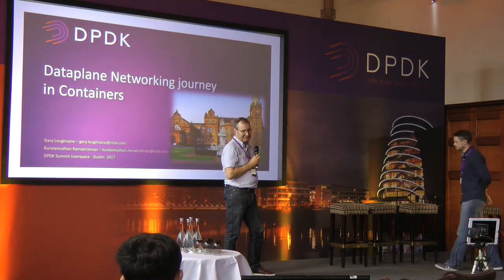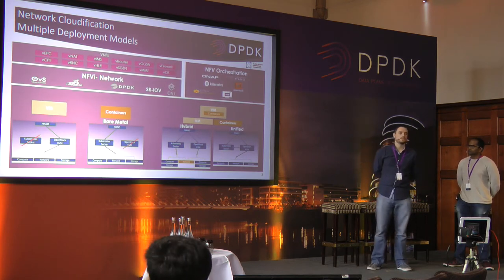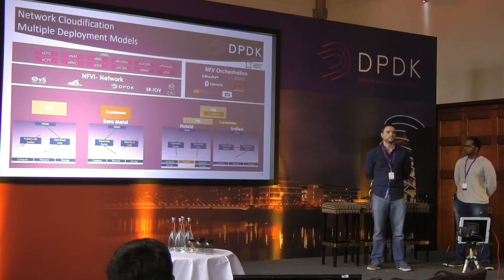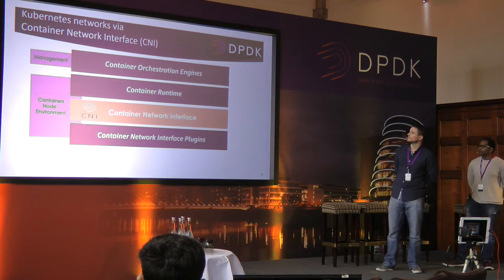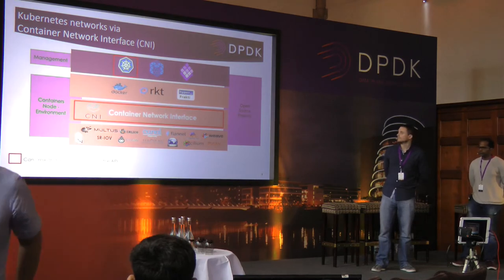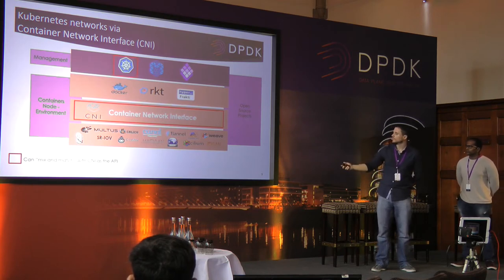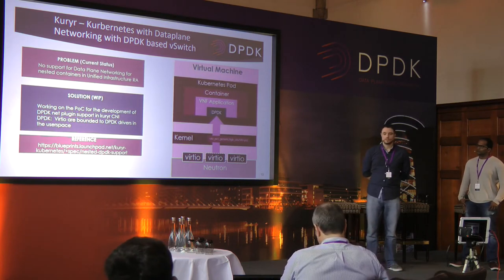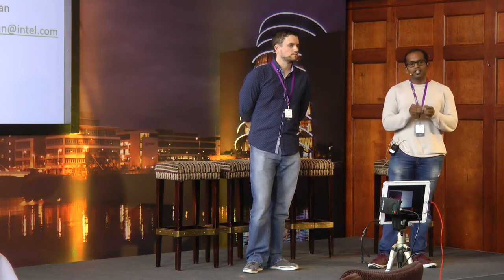Dataplane Networking journey in Containers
Our advanced Container Network Interface combines the benefits of containers with DPDK‘s ultra-low latency and fast packet processing and the results show 28x more performance with SRIOV, DPDK using Vhost-User with OVS-DPDK and VPP.